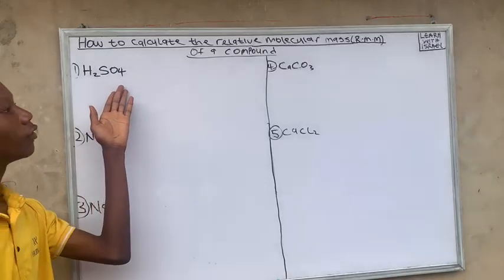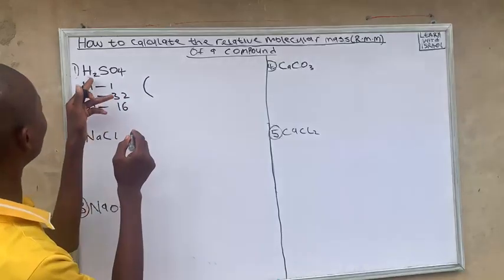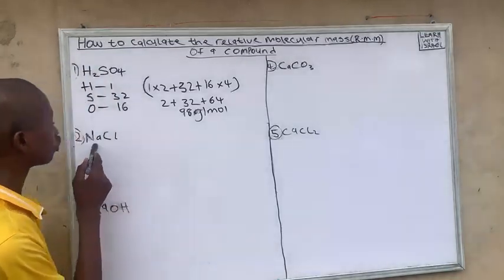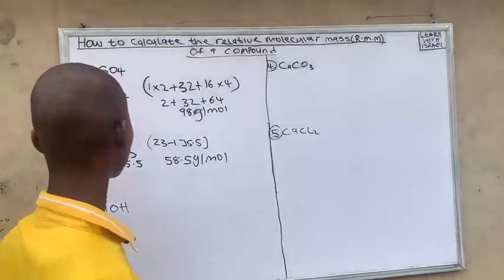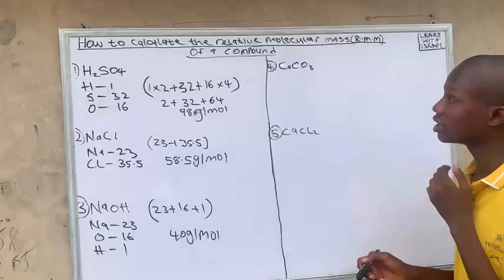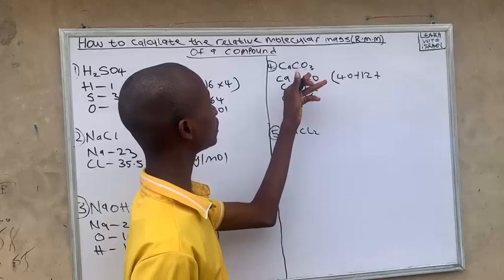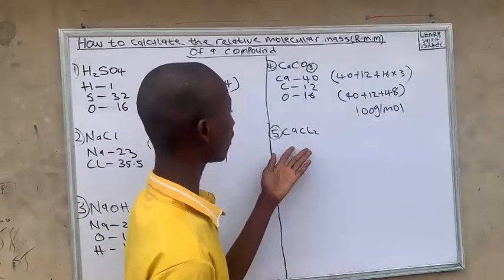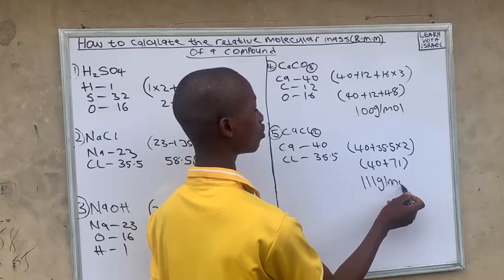How to Calculate Relative Molecular Mass (RMM) of Any Compound in Minutes | JAMB Chemistry 2026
Struggling with Relative Molecular Mass (RMM) calculations?
 In this video, I break down the simplest method to calculate the Relative Molecular Mass of any compound quickly and accurately.
✅ Definition of Relative Molecular Mass (RMM)
✅ Step-by-step calculations
✅ Common JAMB and WAEC exam questions
✅ Easy shortcuts for faster solving
✅ Exam tips to help you score higher in Chemistry
Whether you're preparing for JAMB, WAEC, NECO, or school exams, this lesson will make RMM one of the easiest Chemistry topics for you.

📚 Join our WhatsApp Channel for FREE JAMB 2027 updates, quizzes, and study materials